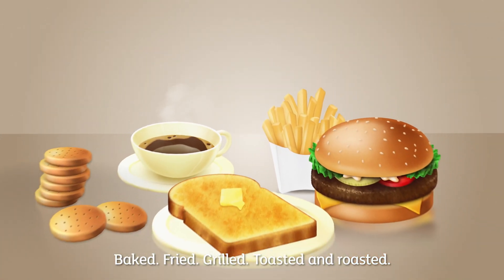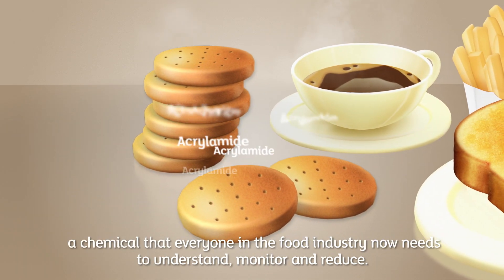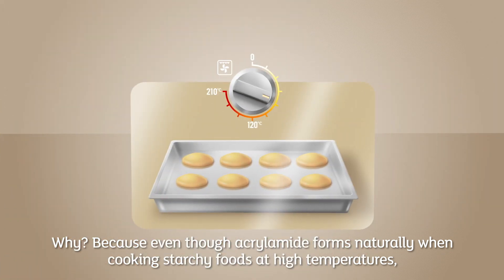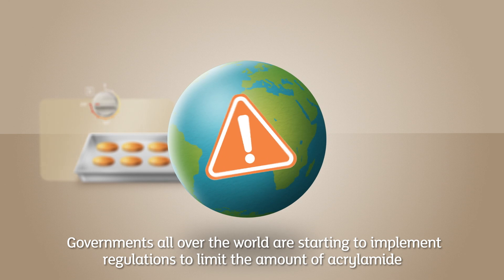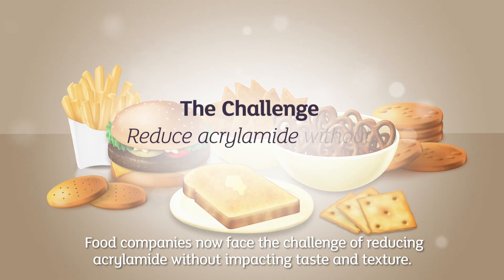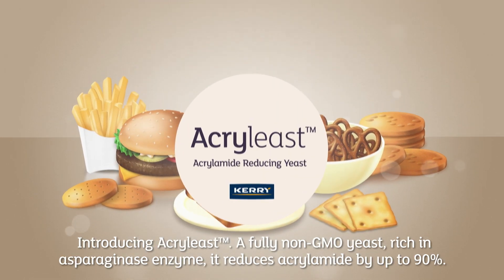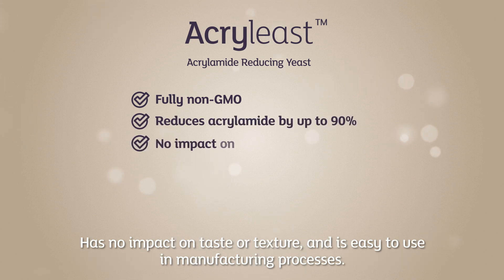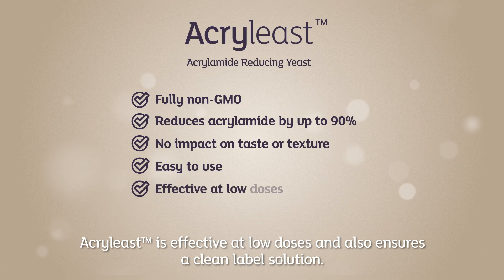Kerry Acryleast Acrylamide Reducing Yeast - 60s (English subtitles)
Acryleast is a non-GMO yeast, rich in asparaginase enzyme, for acrylamide reduction.